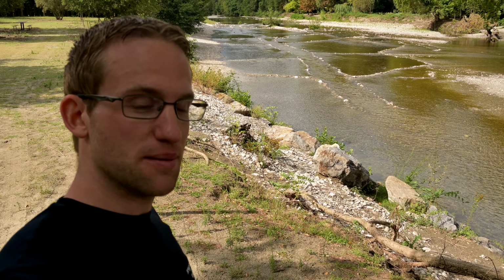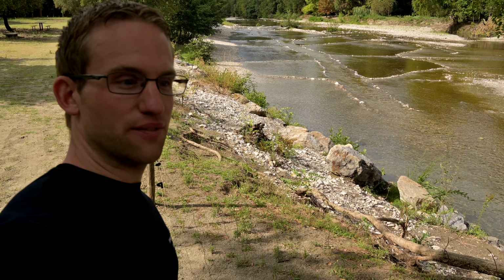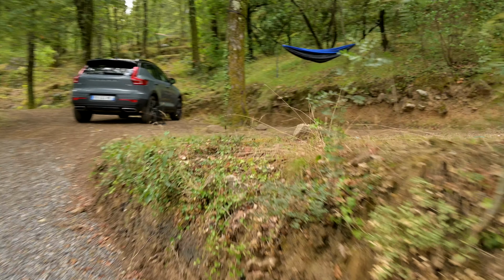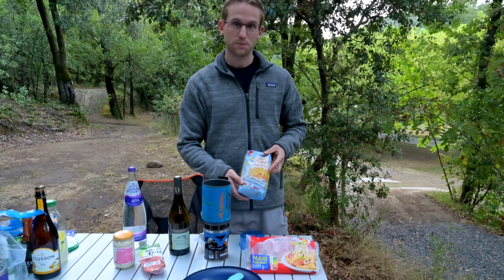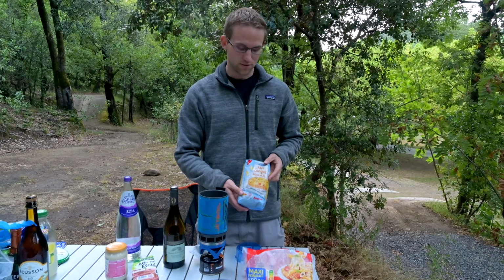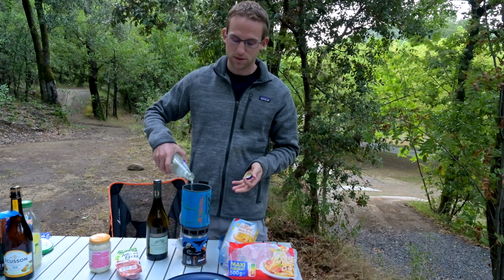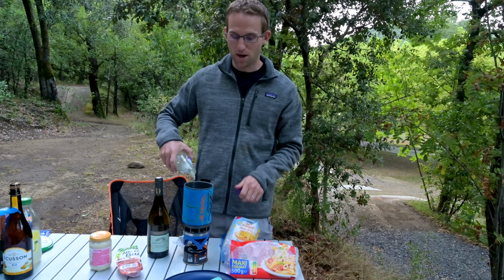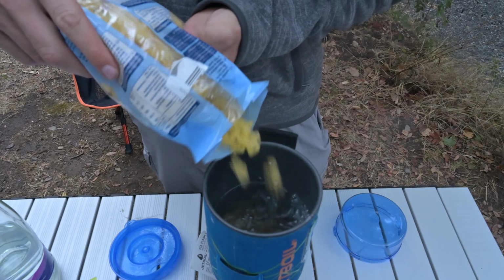Camping IN FRANCE: Dog Friendly CAVES in Cévennes National Park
The journey around France continues! This weekend we were camping in
Cévennes National Park at an absolutely lovely campground called "Camping Cévennes Provence"

On our adventures around the Cévennes we discovered Aven Armand - a dog friendly MASSIVE limestone cave, which is absolutely worth a visit.